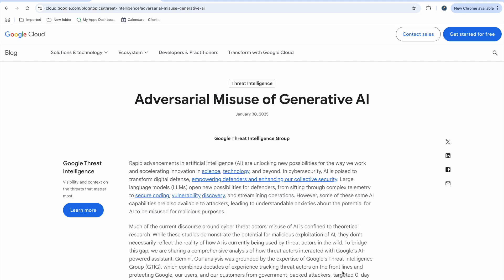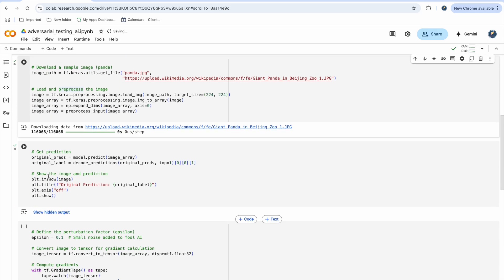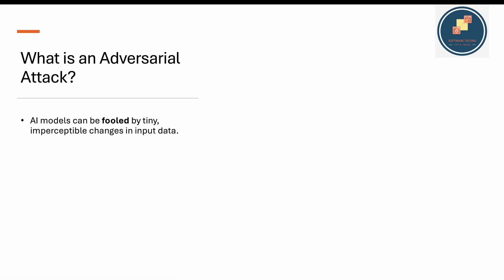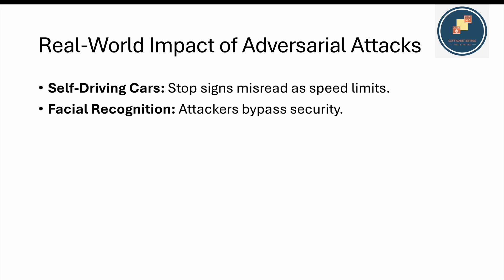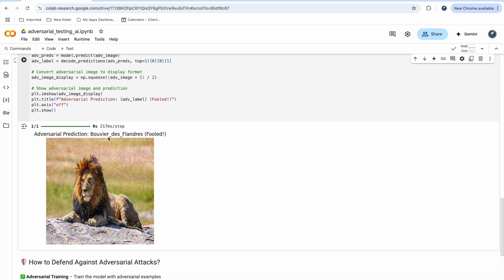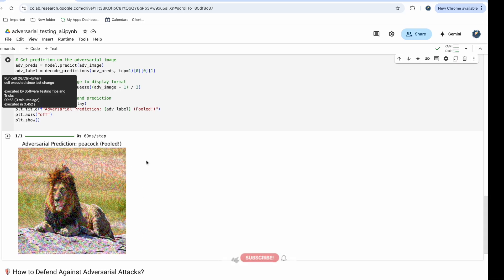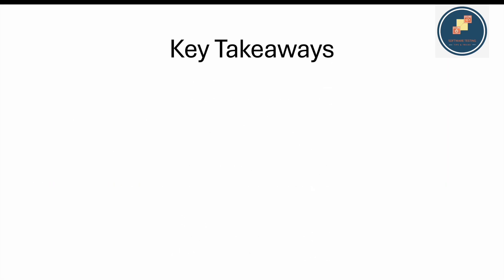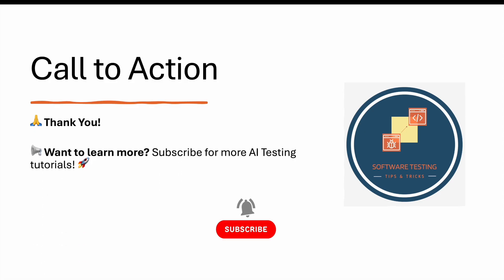Adversarial Attacks in AI - A Guide for Testers - Live Demo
AI models are under attack! Hackers use adversarial attacks to trick AI into making dangerous mistakes. As AI testers, it’s critical to test for these vulnerabilities before attackers exploit them!
In this video, we’ll cover:
✅ What is an adversarial attack? – How small, invisible changes can fool AI.
✅ Real-world impact – From self-driving cars 🚗 to facial recognition 🔍.
✅ Live demo – Fooling an AI model using Python! 🐍
✅ How to defend against adversarial attacks? – AI security best practices.
✅ Tools for adversarial testing – AIF360, CleverHans, Foolbox & more!
✅ Key takeaways – Why software testers must learn adversarial testing.
🔎 Why Watch?
💡 If you're a software tester, AI engineer, or security researcher, this tutorial will give you hands-on knowledge to test and secure AI models against attacks!